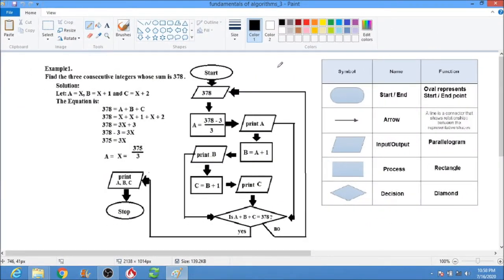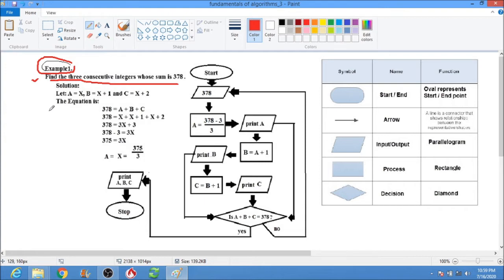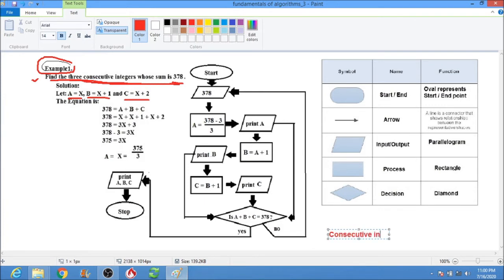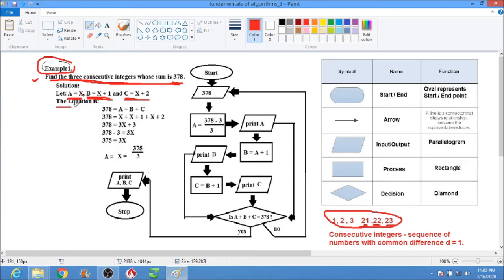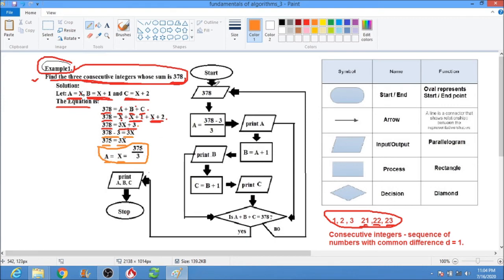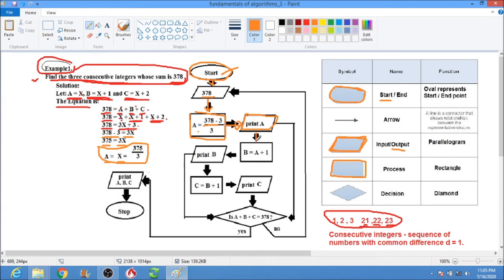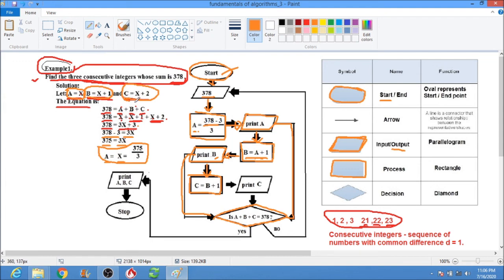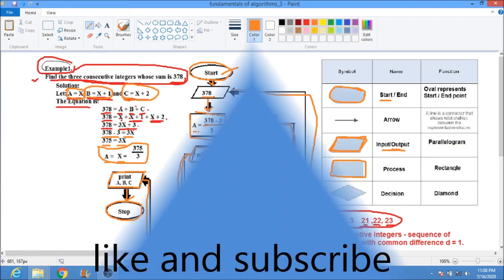FUNDAMENTALS OF ALGORITHMS V.3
EXAMPLE 3